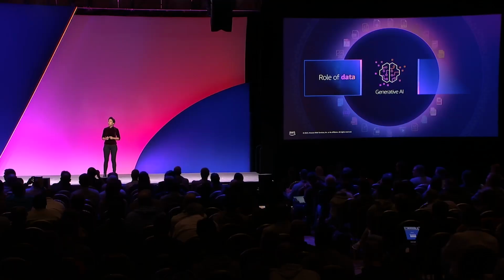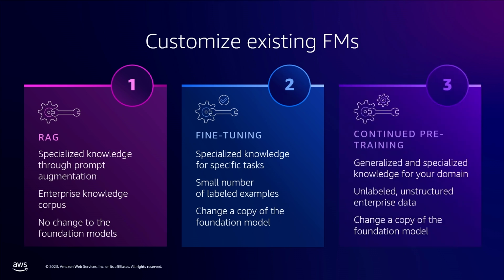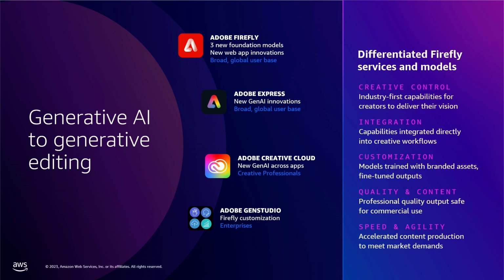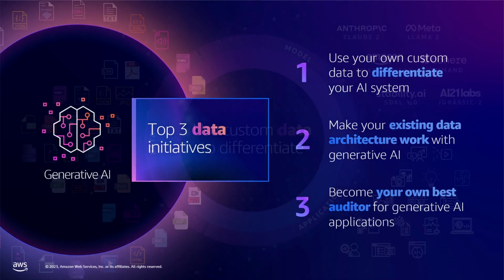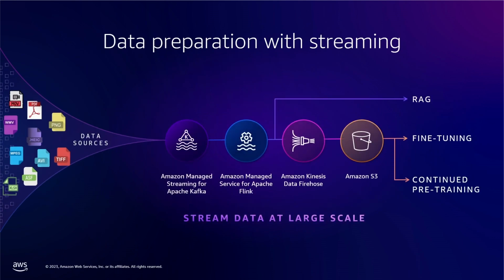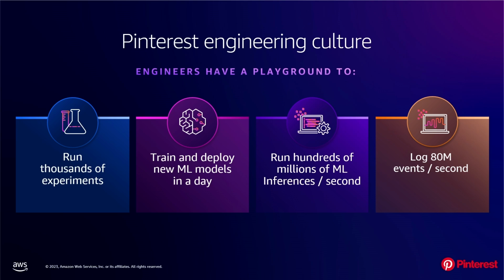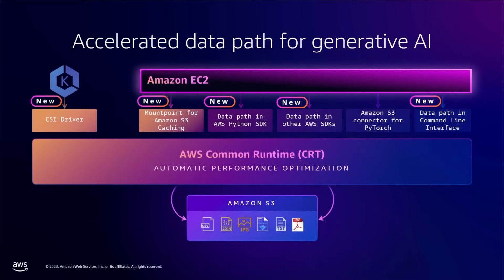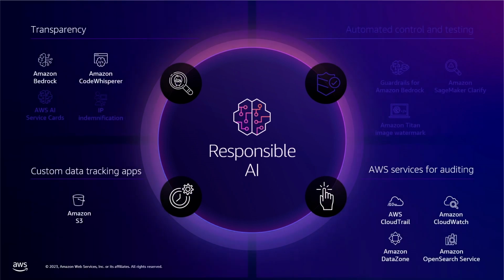AWS re:Invent 2023 - Putting your data to work with generative AI | AIM250-INT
How can you turn your existing data architecture like data lakes into a business advantage with generative AI? In this talk, explore what is top of mind for leaders of data organizations across the globe for how they can best put proprietary datasets to work for unique, differentiated generative AI solutions. Learn from AWS customers with production generative AI applications about how data has factored into pretraining foundation models and customization through techniques like Retrieval Augmented Generation (RAG). Join this talk to understand three key data considerations for any usage of generative AI applications and how AWS is working backwards from the customer to help solve these challenges.